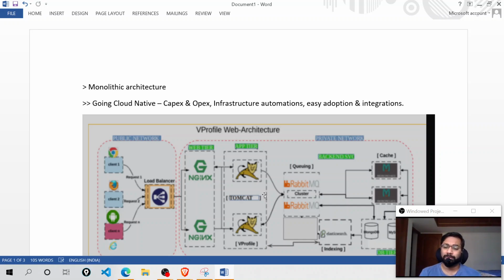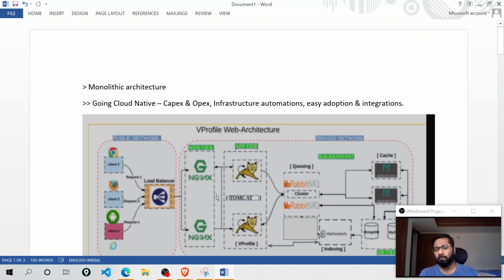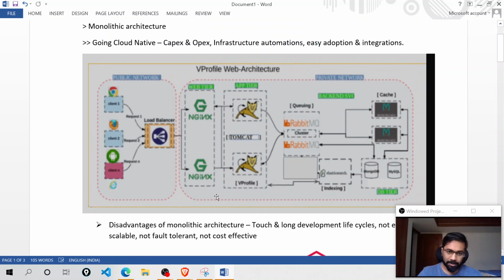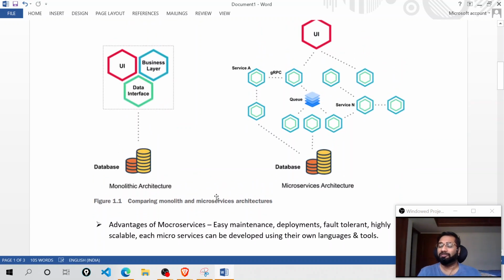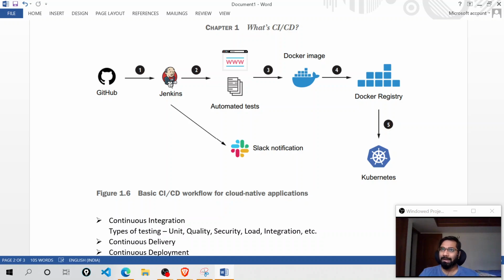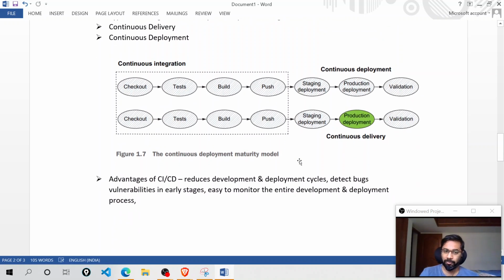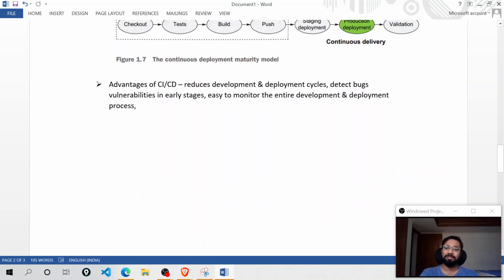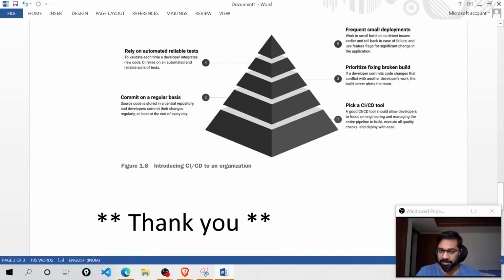What is CI/CD Pipeline & Why it is used? Detailed overview explanation - Part 2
In this video, I will explain what is CI/CD pipeline in detail, so that this will lay the foundation for next video, which is about Jenkins